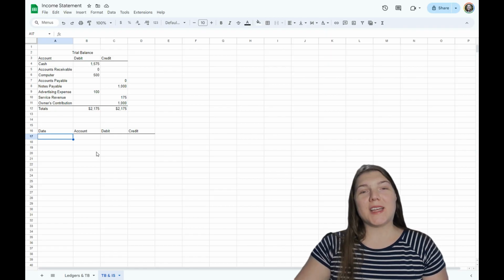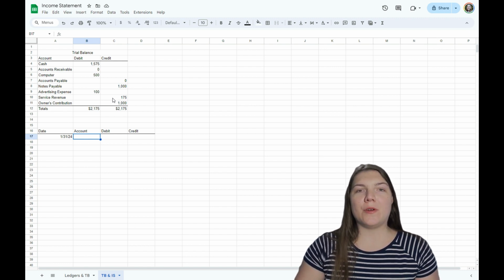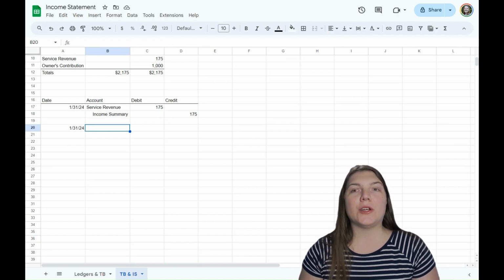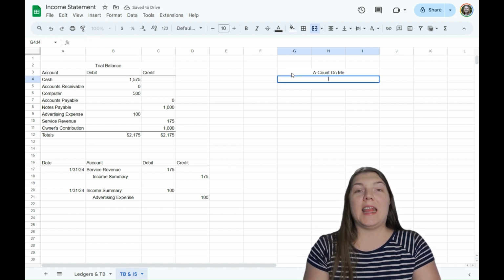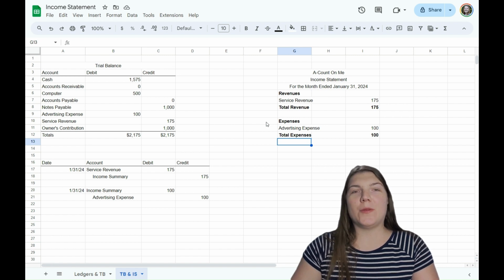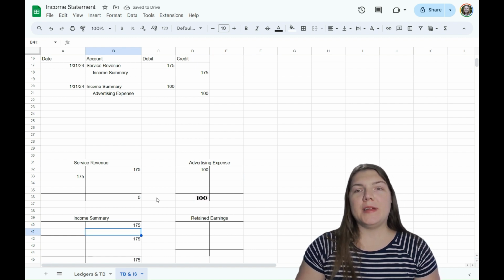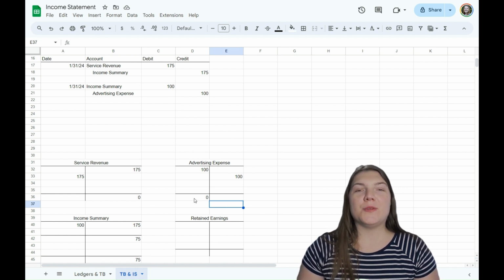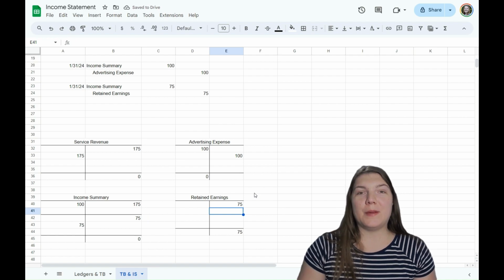What's an Income Statement?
💰💰See everything I talked about written out, along with examples, for the income statement and balance sheet:

In this video we’ll discuss absolutely everything about the income statement, including why we create them, what they're useful for, what time frame do they cover, and importantly how to actually create them.

💵💵About Your Accounting Tutor:
My name is Katherine, I'm a CPA with my Masters of Accounting and I've tutored accounting students just like you for 5+ years. I know I will be able to help you better understand the material and pass your class!

As a student, I often found myself and my peers confused in a class no matter how many notes we took. That's why I was inspired to begin tutoring, to help my fellow students in the subjects I did understand. I began tutoring at my local tutoring center on campus while I was getting my bachelors degree, and I’ve been in love with it ever since.

Your Accounting Tutor was created to help accounting majors like you feel confident about accounting topics and a career in accounting. We talk about accounting concepts, navigating school and career, and current topics in accounting.

I currently work with students one-on-one to help them better understand the concepts discussed in their accounting courses. To learn more, visit youraccountingtutor.podia.com

Video background by CoWomen on Unsplash